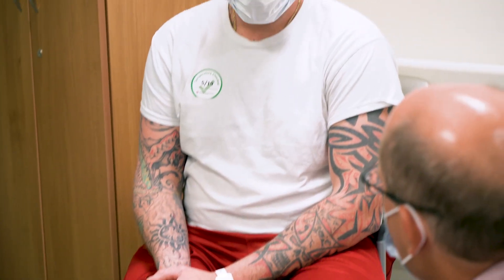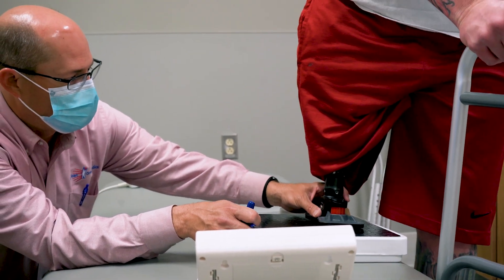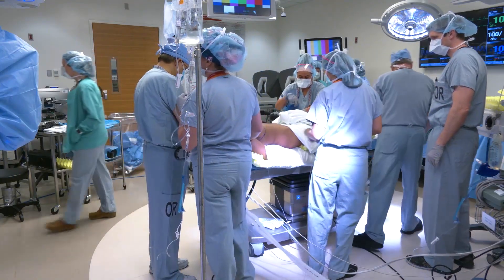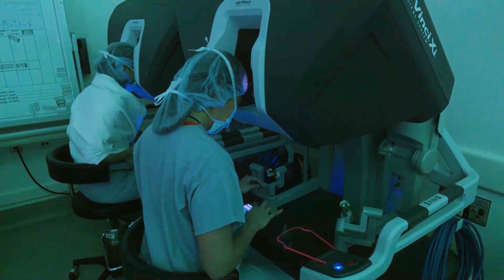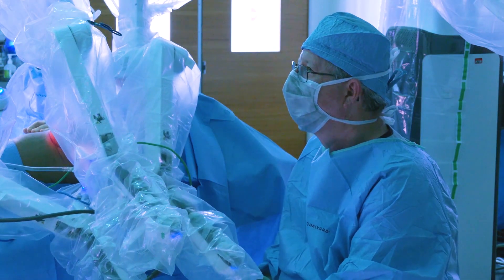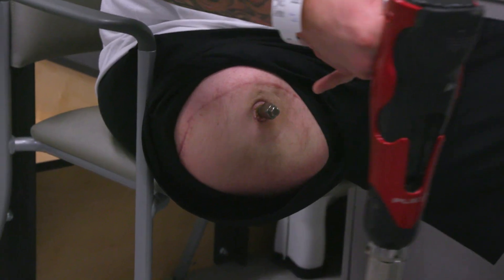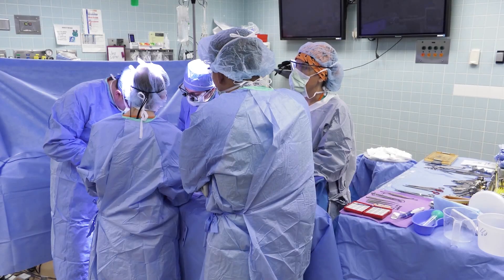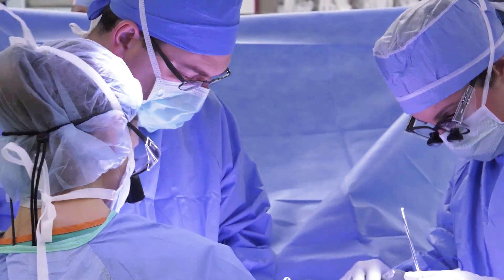New surgery and ‘snap-on’ prosthesis allows man with amputated limb to move freely without pain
For those who have lost a limb, living daily life and doing routine tasks is often not as simple as attaching a prosthetic limb. Many people affected by amputations can’t use artificial limbs due to deteriorating tissue, while many who do use traditional socket prosthetics struggle with constant pain and pressure that makes every step and movement difficult. Now, surgeons at The Ohio State University Comprehensive Cancer Center – Arthur G. James Cancer Hospital and Richard J. Solove Research Institute (OSUCCC – James) are performing a new procedure that works with a reimagined artificial limb that makes it a “snap” for amputees to get moving more freely and with less pain.

“Osseointegration is a technique in which a metal bar is implanted into the bone, usually the femur bone in the thigh, that extends outside the body to connect to a prosthesis that snaps onto the bar,” said Dr. Joel Mayerson, orthopaedic oncologist and director of Perioperative Services at OSUCCC—James. “This allows the artificial limb to function better and takes pressure off of the residual limb, preventing painful issues associated with socket prosthetics, such as friction, blistering, tissue degradation and skin problems.”

Osseointegration also allows for much more natural movement when combined with a procedure called targeted muscle reinnervation, which attaches severed nerves to remaining muscle. This procedure greatly reduces chronic pain experienced by amputees when firing nerves have nowhere to channel energy to and prepares the residual limb to interact with electrodes that allow patients to control their artificial limb with their brain.

“We’re creating sort of the Luke Skywalker effect from Star Wars by using the brain to move a body part the way it normally would. And it actually does move the prosthesis because the nerve is firing in this similar way to a natural limb,” Mayerson said.

While only a few osseointegration procedures have been performed in the U.S., the OSUCCC – James team hopes to make this procedure more widely accessible to people affected by amputations and eventually make it a solution that is implemented at the time of amputation.